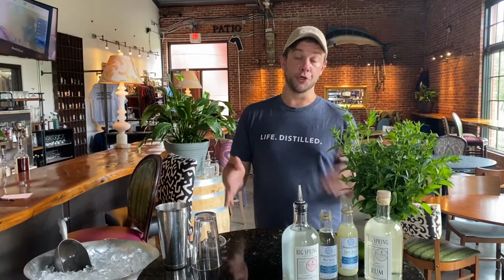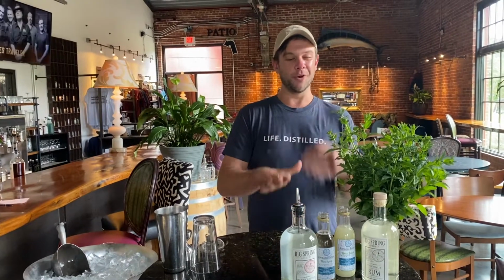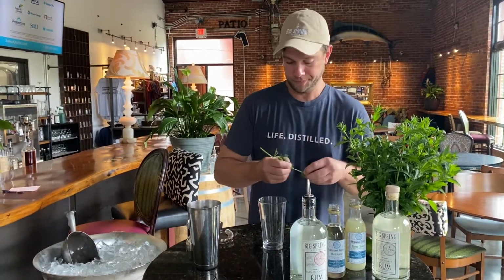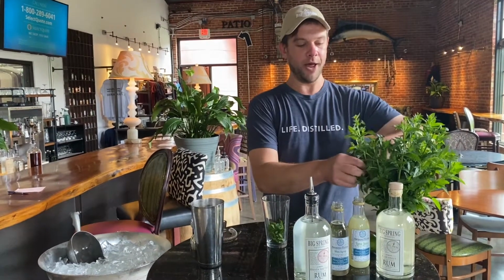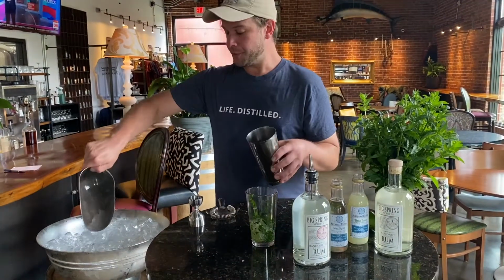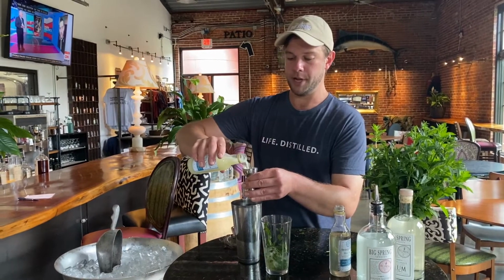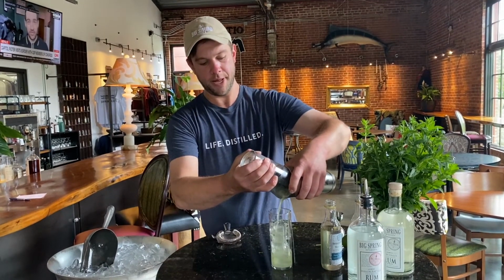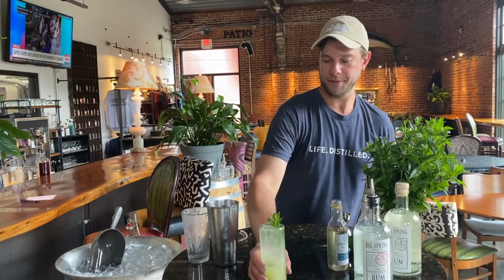Big Spring Spirits Mojito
Big Spring Spirits, Centre County’s first craft distillery, makes it easy to enjoy some of their signature cocktails this summer while supporting the Central Pennsylvania Festival of the Arts.

During the Festival, take a virtual trip to Big Spring Spirits. We’ll drop a different video each day, where master mixologist Brandon Wagner shows us how to make cocktails so good, they’re worthy of a French statesman, not to mention the seven governors who have called Bellefonte home.

Each cocktail is available in kit form so you can make your own with Brandon. The kits contain everything you need except the ice and glass to make a delicious craft cocktail.